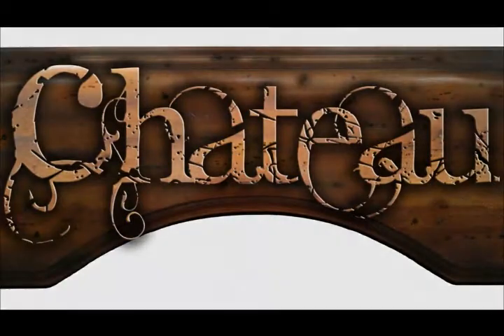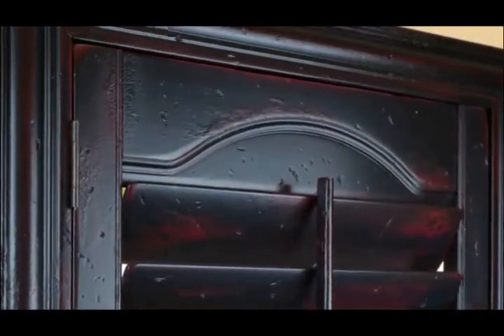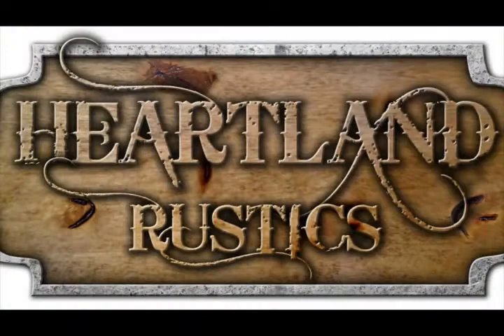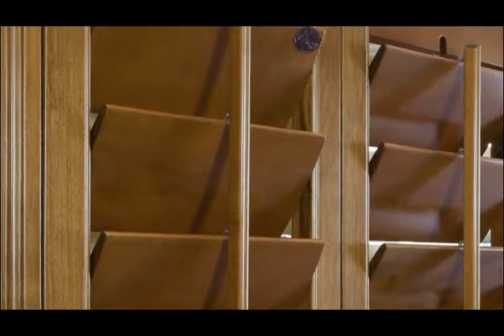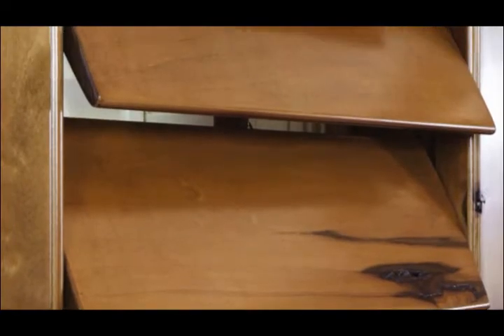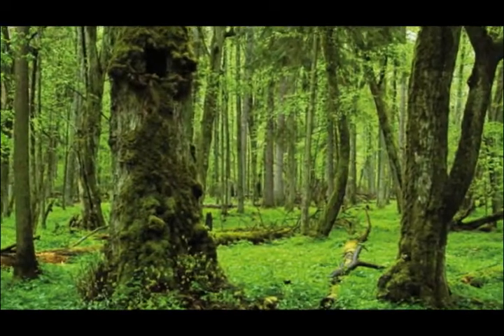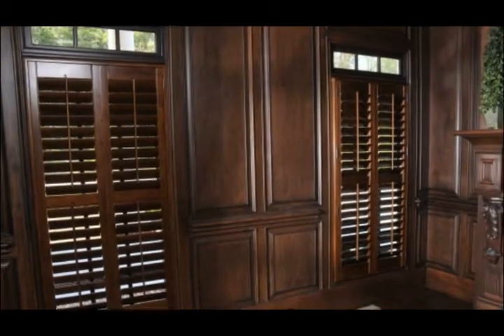Indoor Wood Shutters Tyler TX